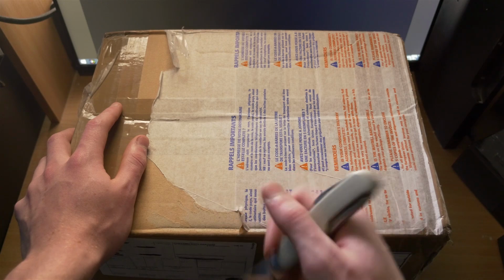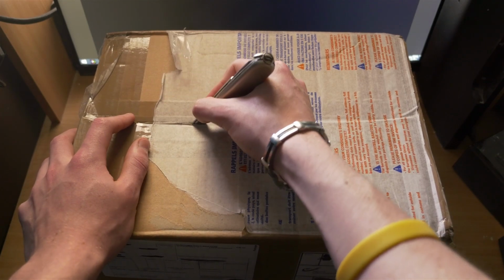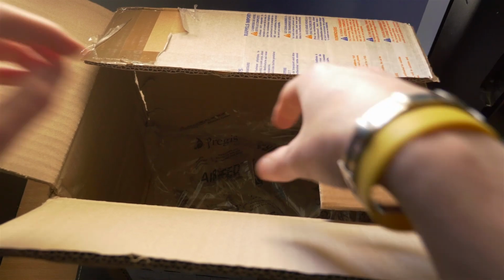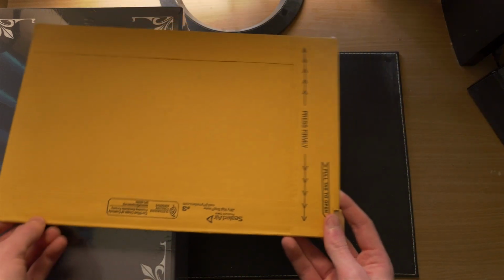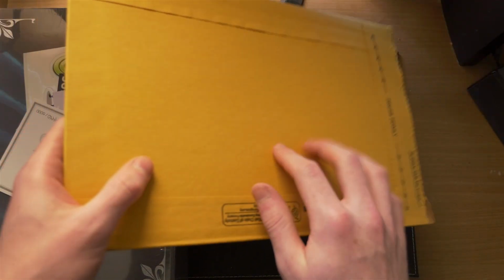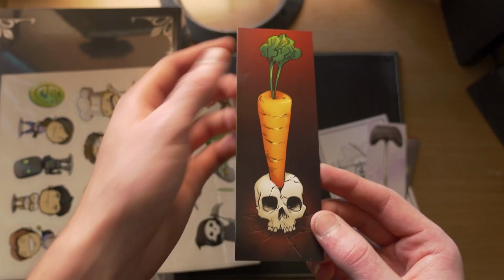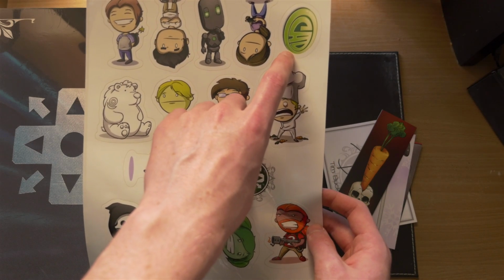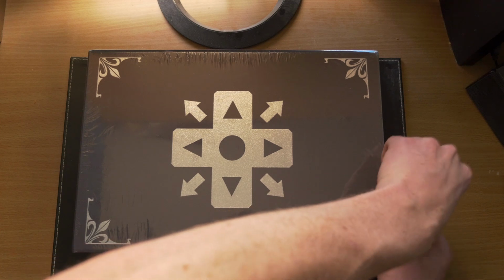Ctrl+Alt+Del Comic - Unboxing & Flip Through (Soft Spoken)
Back in July I backed a Kickstarter for one of my favorite web comics to be printed as a three book set. It finally arrived this week and I couldn't wait to show it off.

Triggers include packaging sounds, crinkles, tapping, soft speaking and page turning.